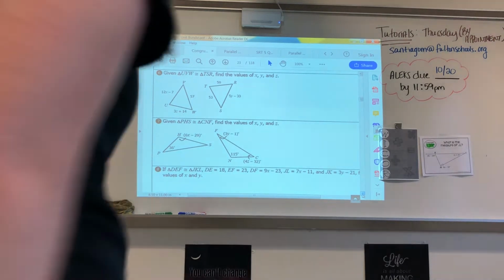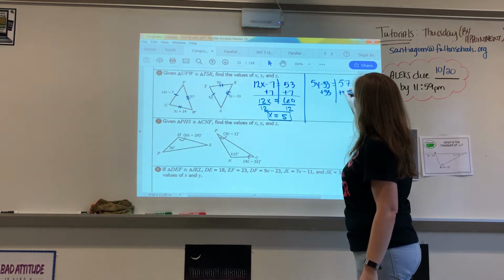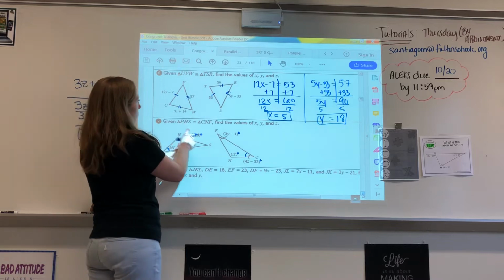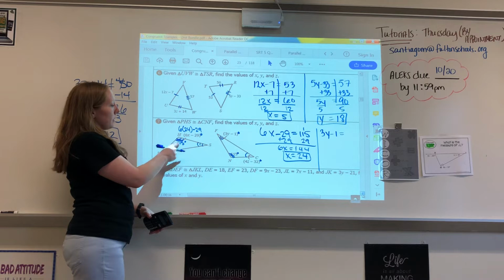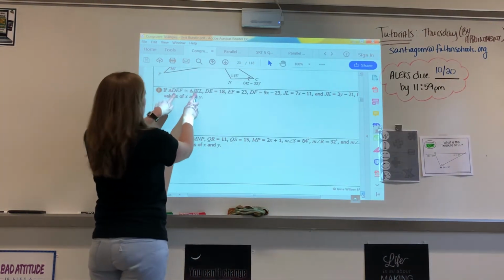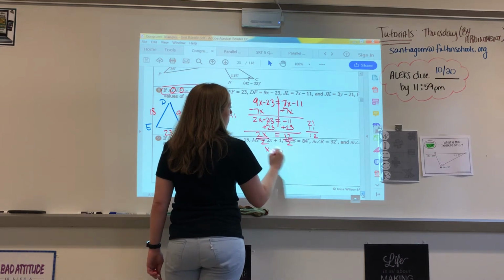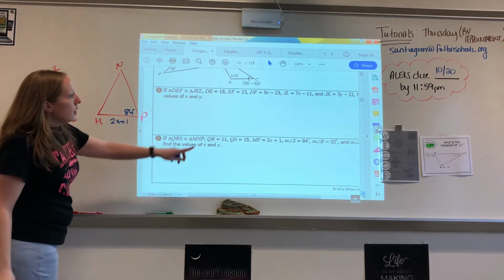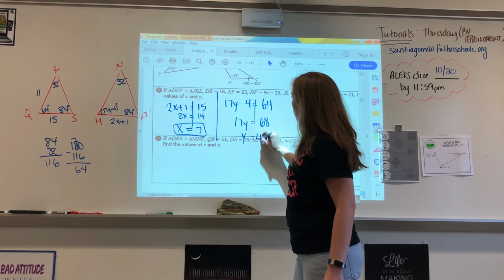Intro to Congruence Part 3 of 3